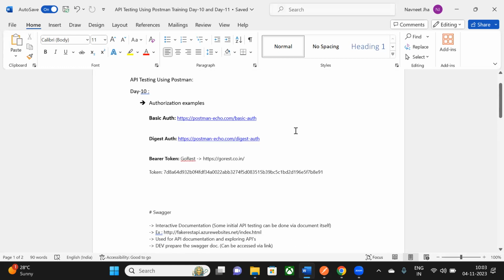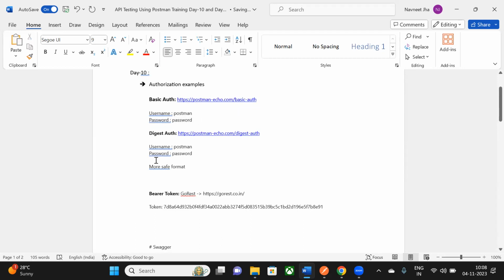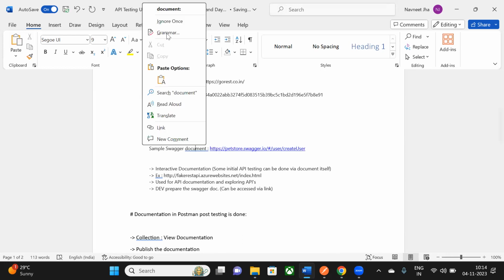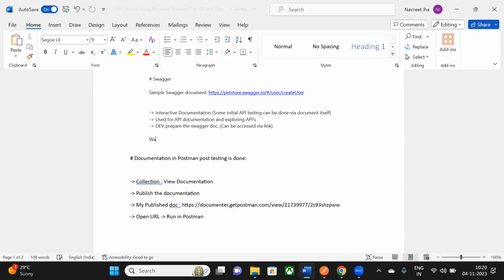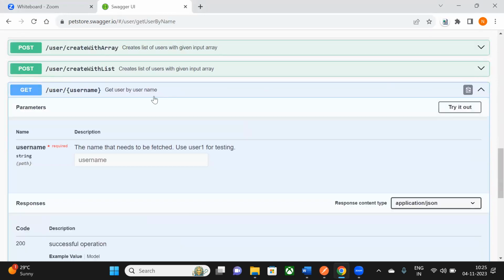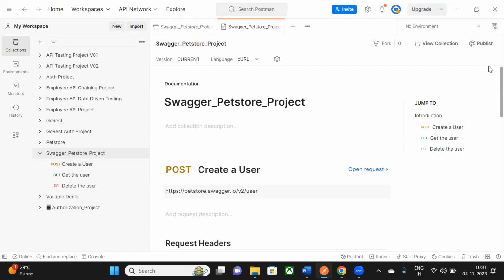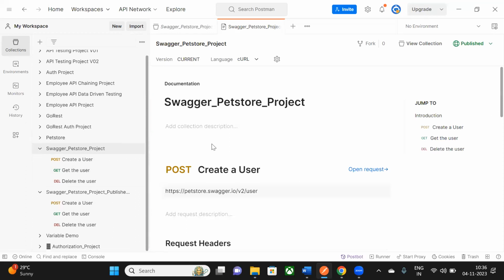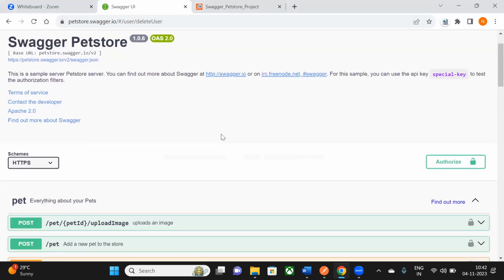Mastering API Testing with Postman Day-10 | Basic & Digest Auth, Swagger and Publishing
This video covers concepts related to API testing using Postman.

Topics covered :

• Demonstration of Baisc Auth in Postman
• Demonstration of Digest Auth in Postman
• What is Swagger documentation ?
• Differnet ways to get API documentation
• How to publish Document in Postman post testing is done ?